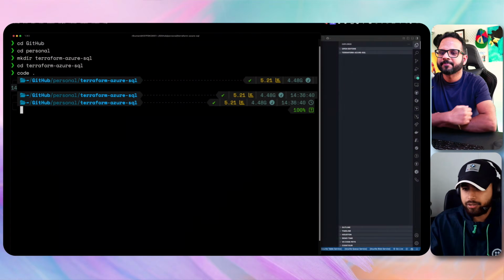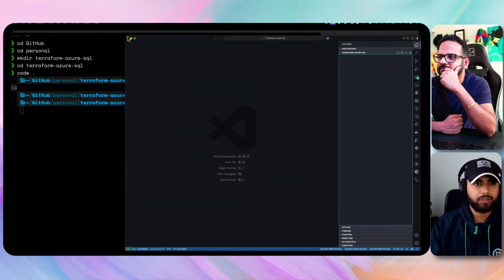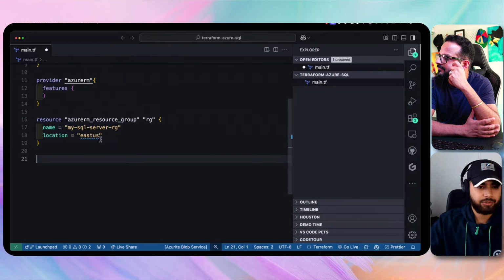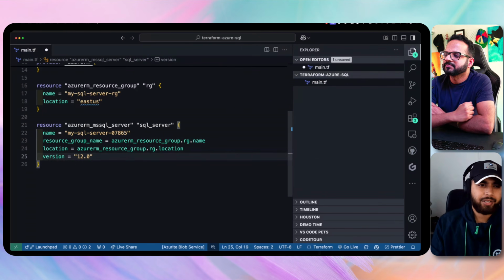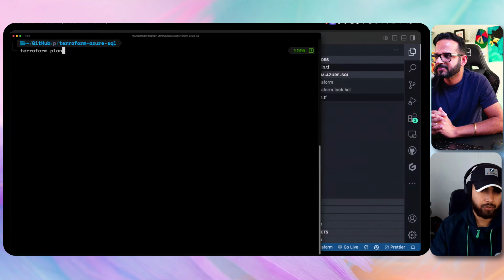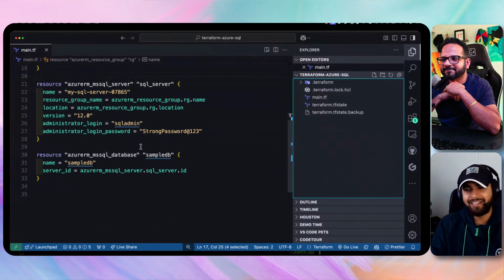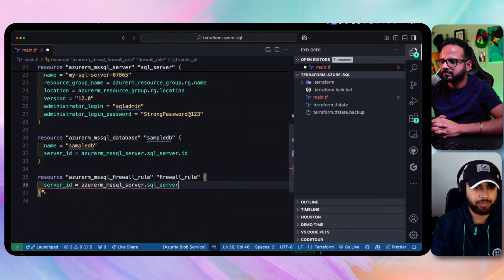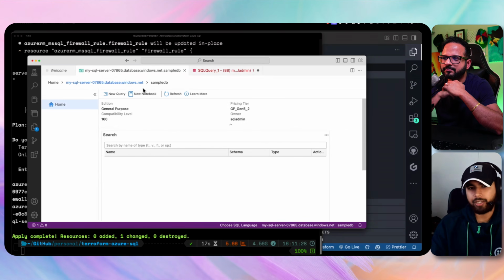Day 22/28 - Azure Sql Database Server Terraform Mini Project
Azure Sql Database Server Terraform Mini Project

Welcome to 22/28 day of the Terraform Full Course for Beginners, in which we'll explore how to provision and manage Azure SQL Database resources using Terraform. Perfect for beginners looking to understand database infrastructure as code!

⚡️ What We'll Cover:
Learn how to create a complete Azure SQL environment from scratch, including server setup, database configuration, and secure access management—all using Terraform.

🔧 Technical Journey:
Setting up Azure SQL Server (MySQL)
Creating your first database
Configuring firewall rules for secure access
Establishing connectivity using SQL clients